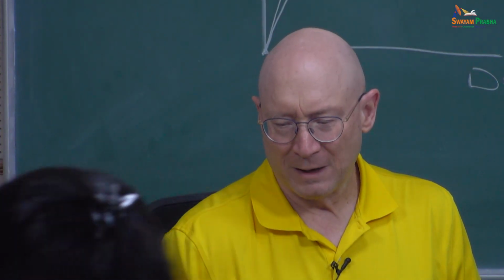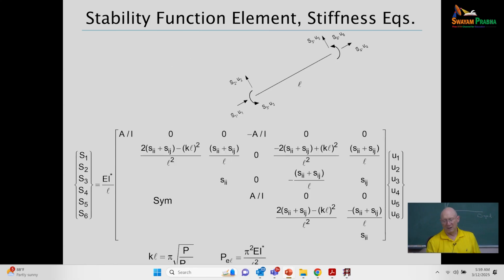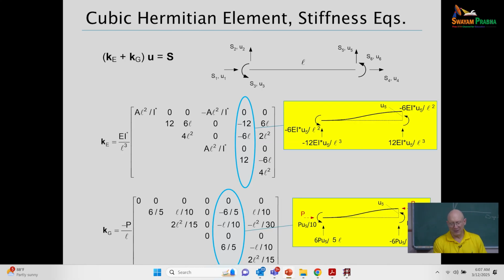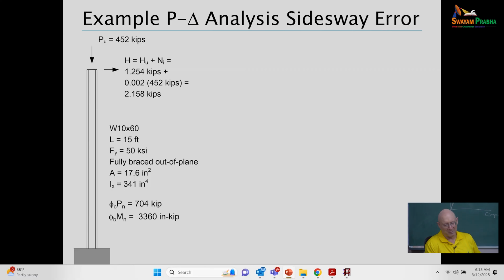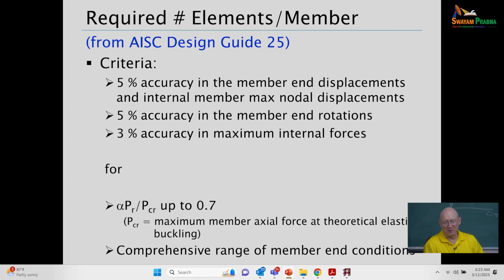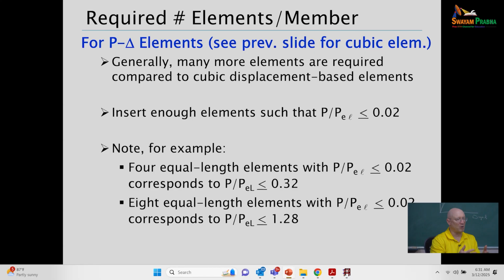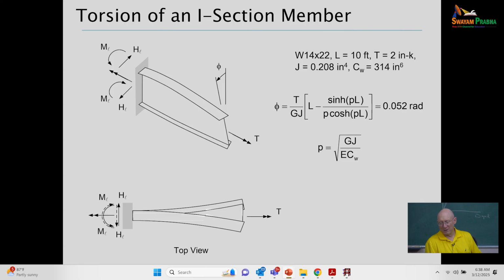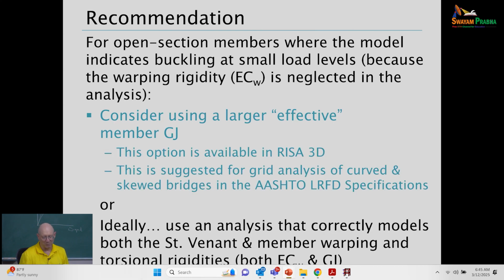Topic 3 Comparison of DM and ELM Solutions to test simulation...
Title : Topic 3 Comparison of DM and ELM Solutions to test simulation Results, Synthesis of Concepts
Subject: Civil Engineering
Course Name: Innovations in Stability Design of Metal Building Frames
Name of Presenter: Prof. Donald W. White